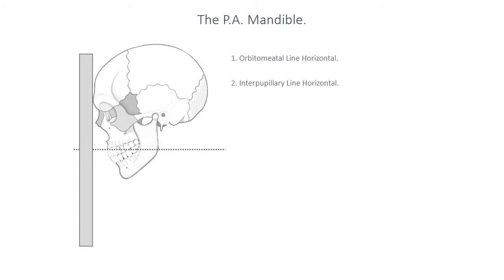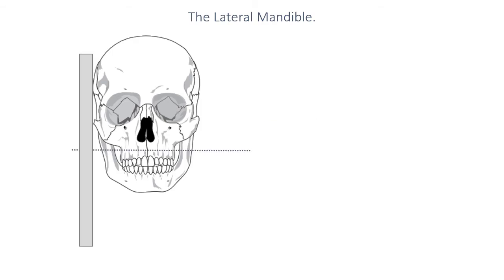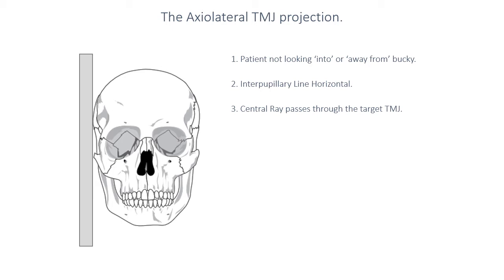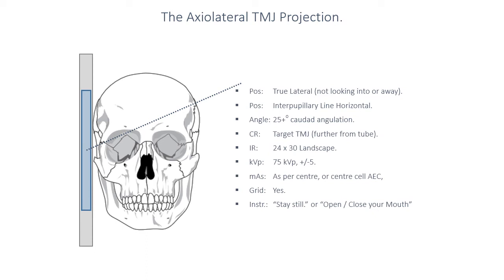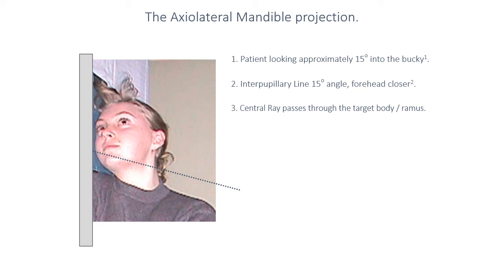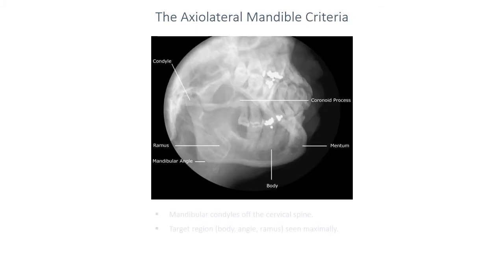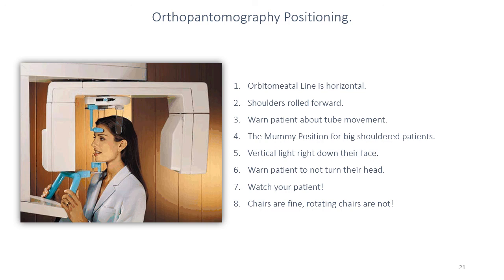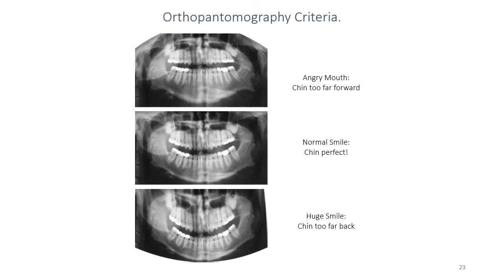X-RAY POSITIONING OF THE MANDIBLE (2020 UPDATED)